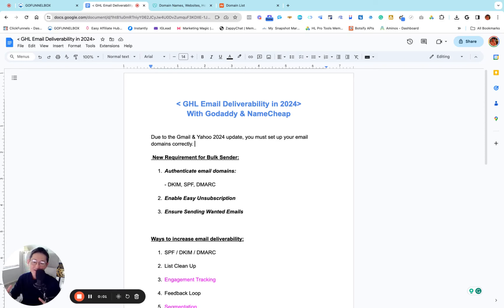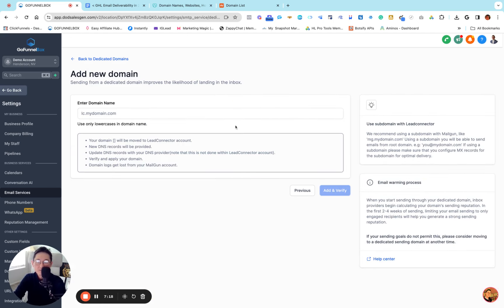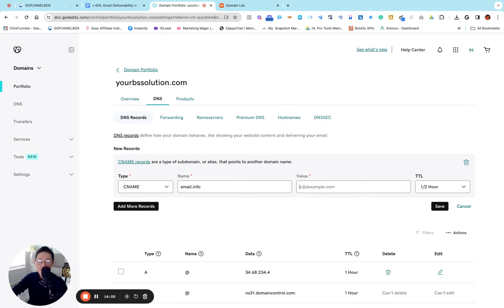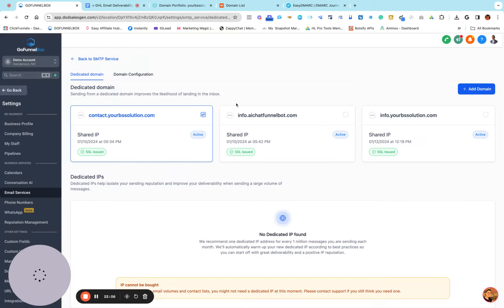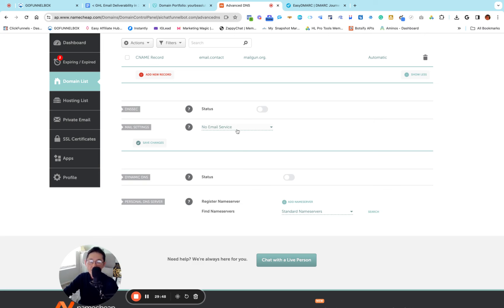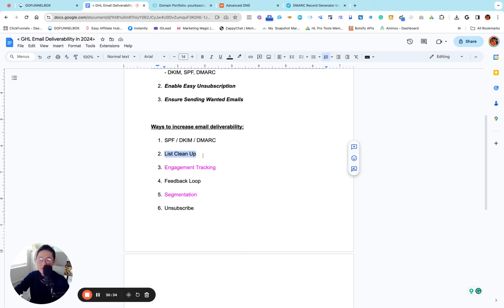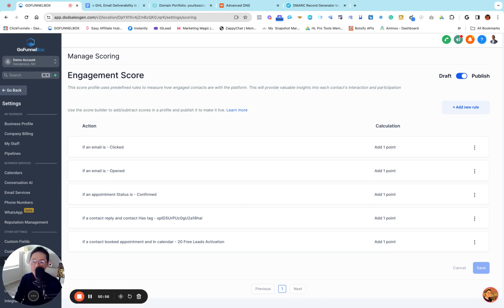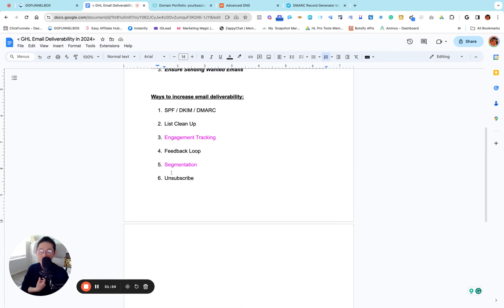[Full Training] How To Increase GHL LC Email Deliverability in 2024 With Crazy Gmail & Yahoo Update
Godaddy & Namecheap domain will be used in this video!

In this video, I'll show you how you can set up your GHL dedicated domain for email service and your automation to fully create a system to increase your email deliverability despite Gmail and Yahoo updates!

This is a full training. I don't hold my back from showing you everything.

This GHL-dedicated domain setup will be done with Godaddy & Namecheap.

✅ If you want to build your own SAAS with GHL then try it out for FREE: